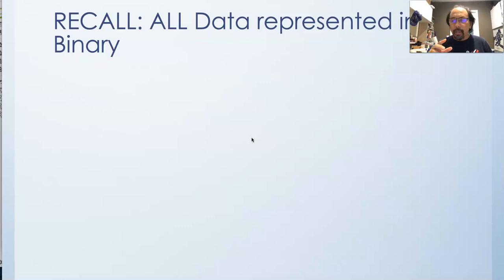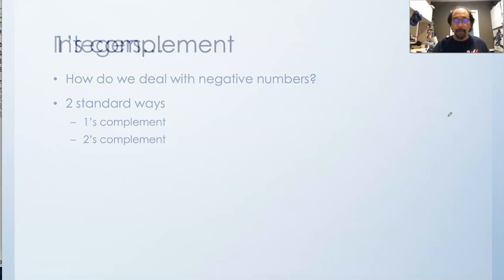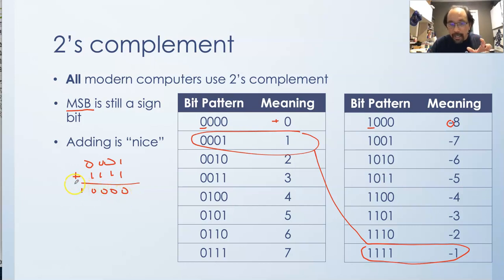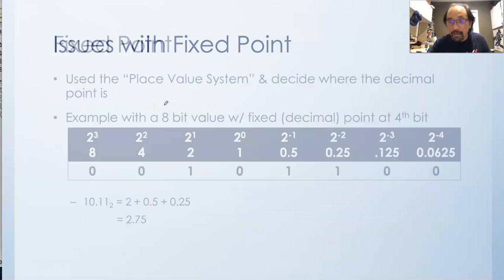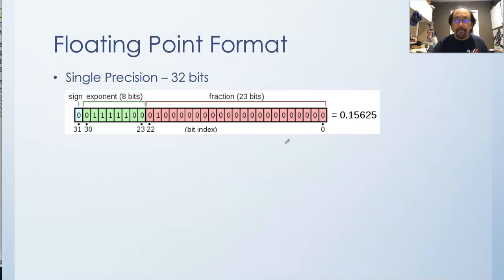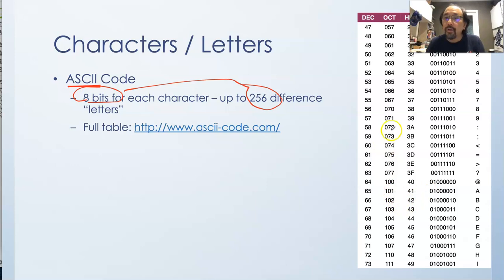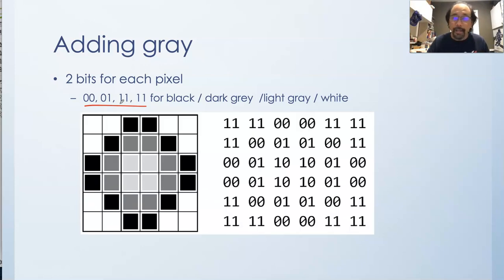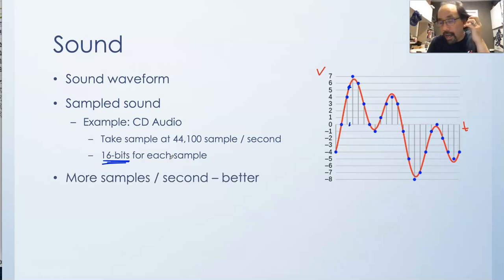Data Representations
Computer Foundations Unit: Data Representations
How numbers, characters and colors are represented in computers.